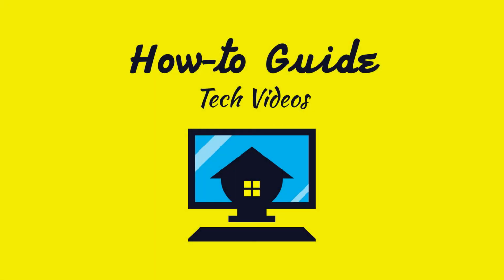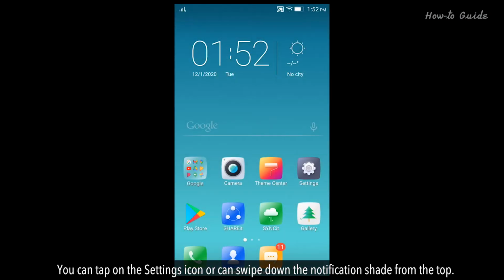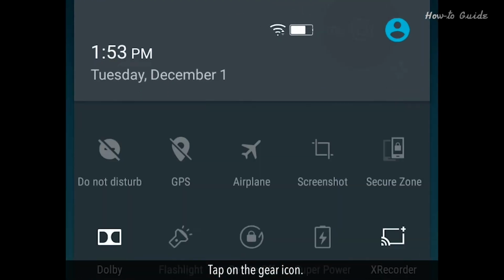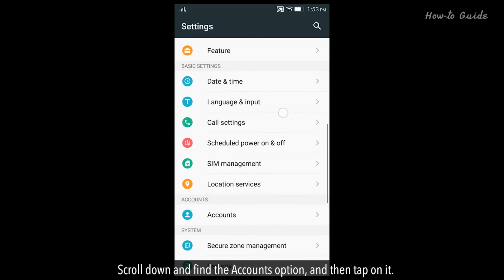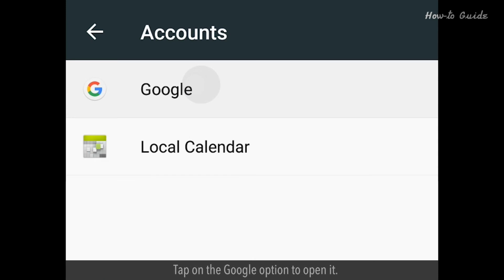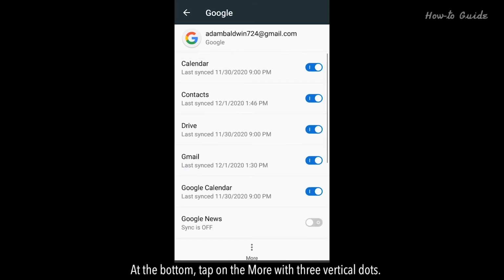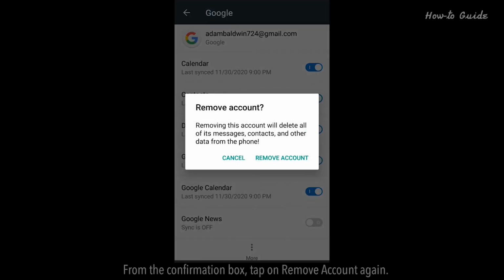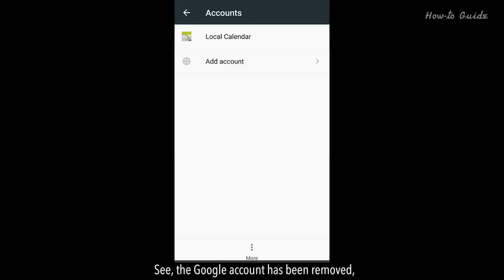How To Delete Gmail Account In Android Phone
If you want to delete your Gmail account on your Android phone. Then it is very easy to do so, but you have to remove the Google account that is associated with Gmail. After removing Google's account, you will not be able to use the other services and apps of Google.
Follow these steps to delete your Gmail account.

1. You can tap on the Settings icon or can swipe down the notification shade from the top.
2. Tap on the gear icon.
3. Scroll down and find the Accounts option, and then tap on it.
4. Tap on the Google option to open it.
5. At the bottom, tap on the More with three vertical dots.
6. Now, Tap on the Remove account option.
7. From the confirmation box, tap on Remove Account again.
See, the Google account has been removed, and also your Gmail will not be accessible now on your Android Phone.